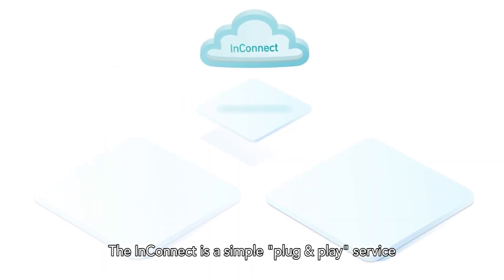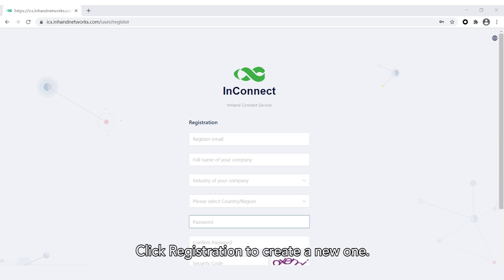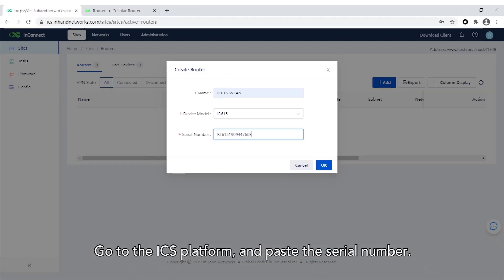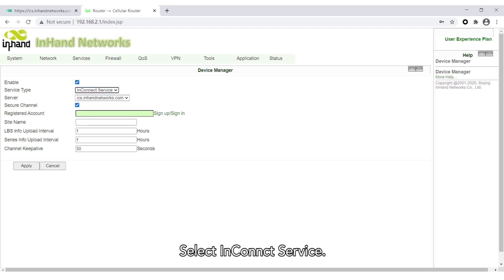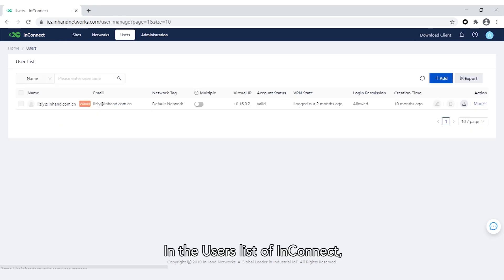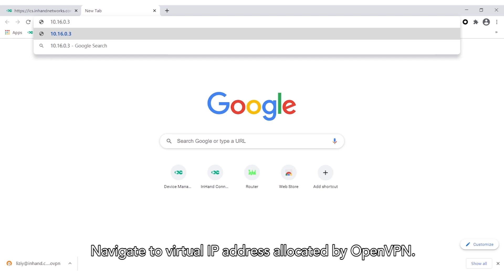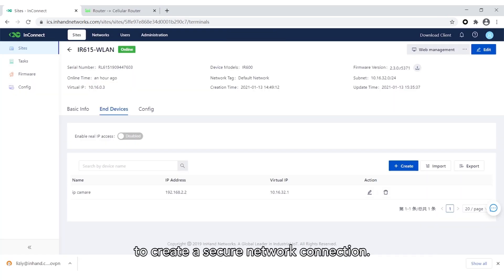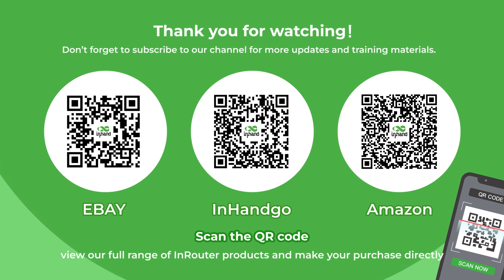Access Your IP Camera Remotely through InConnect Service | InRouter Training Series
In this video, our technical support engineer will show you how to remotely access your IP camera throuth the InConnect remote access service.
This video applies to all IR series.